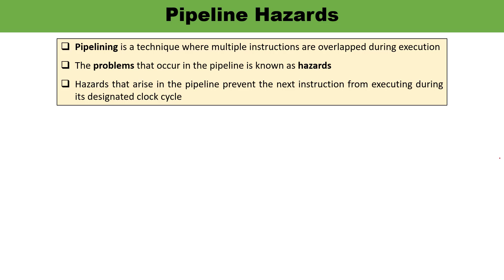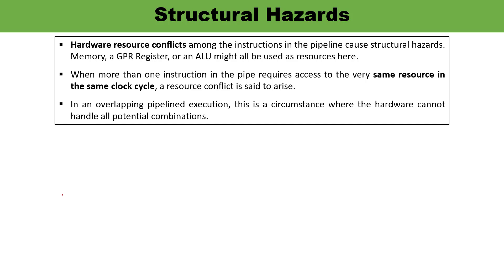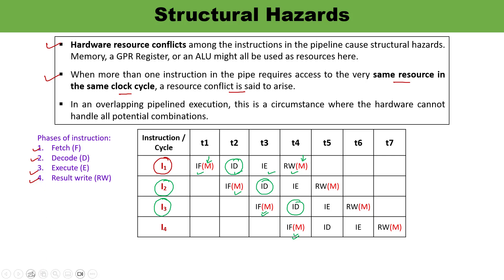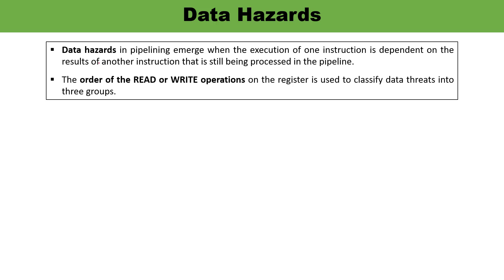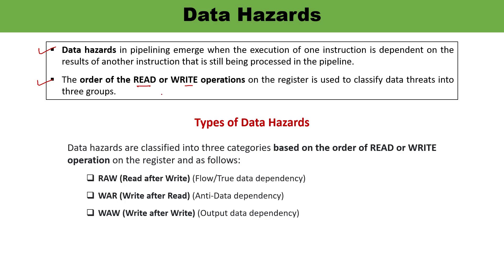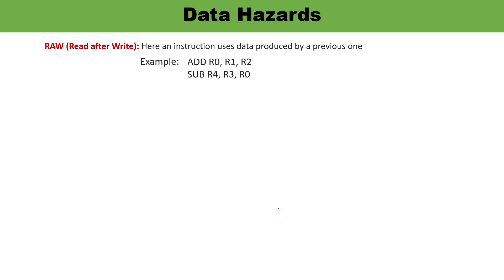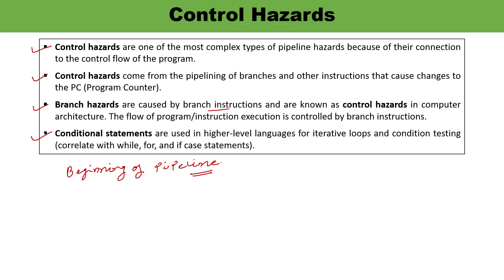Pipeline Hazards | Structural, Data and Control Hazards || Computer Organization & Architecture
This video lecture is about the the Types of Pipeline Hazards

This video explains explains:
What is Pipelining?
What is Pipeline Hazards?
Types of Pipeline Hazards.

There are three types of Pipeline hazards:
1) Structural hazards
2) Data hazards
3) Control hazards

Types of Data Hazards:
Data hazards are classified into three categories based on the order of READ or WRITE operation on the register and as follows:
1) RAW (Read after Write) (Flow/True data dependency)
2) WAR (Write after Read) (Anti-Data dependency)
3) WAW (Write after Write) (Output data dependency)